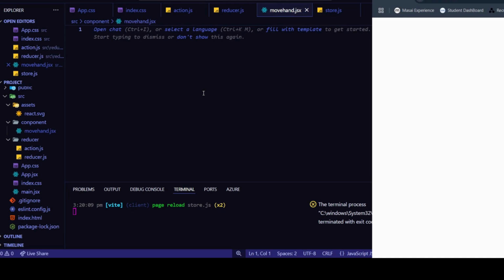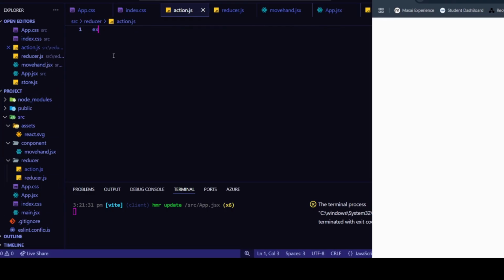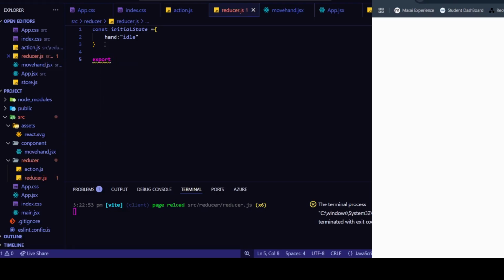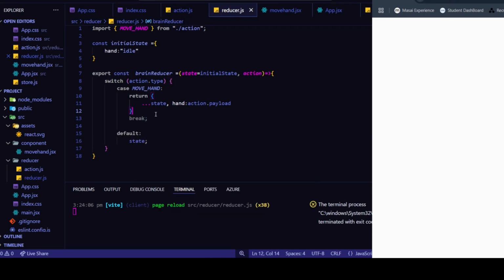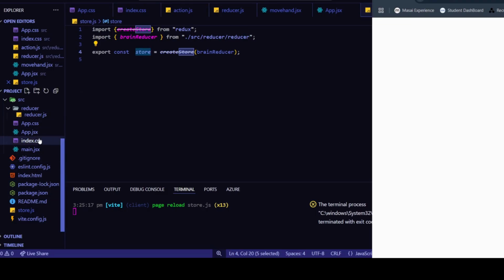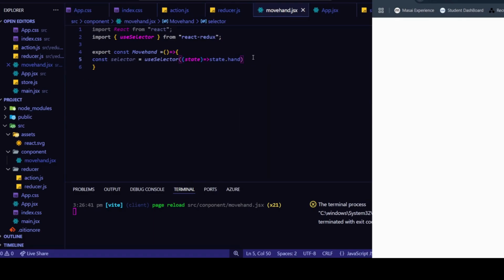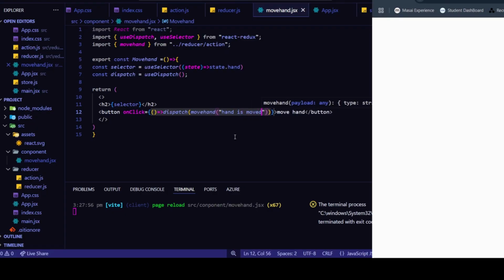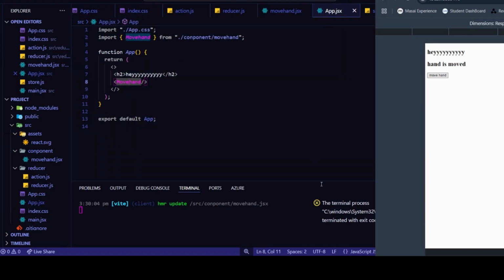Redux Implementation Explained with Hand Movement Example 🤯 | Complete Guide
Are you confused about how Redux actually works? 🤔
In this video, I explain the complete Redux implementation using a unique and fun hand movement analogy 🖐️ – so you can visualize how data flows through Actions, Reducers, and Store like never before!

📌 What you'll learn:

How data flows in Redux (Step-by-step)

Key Concepts: Store, Reducer, Action, Dispatch

Real-time analogy with hand movement 👐

Redux code implementation in a simple project

🎥 This video is perfect for beginners who want to actually understand Redux, not just memorize code.